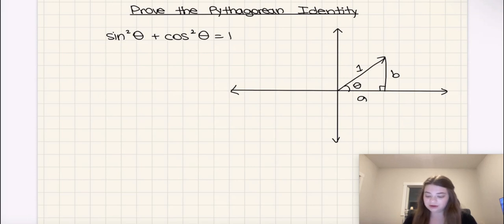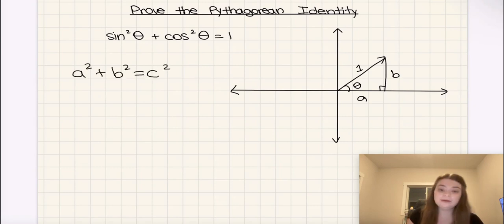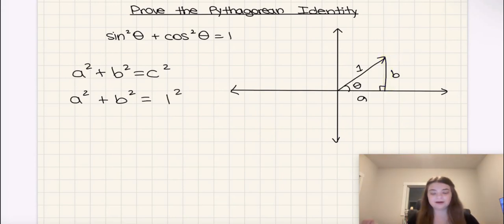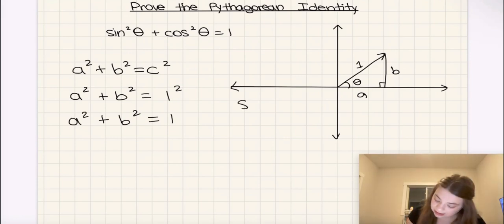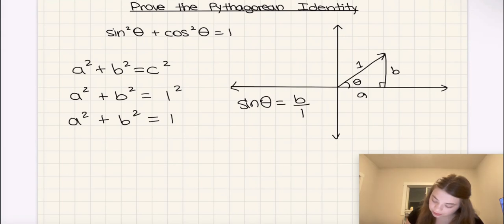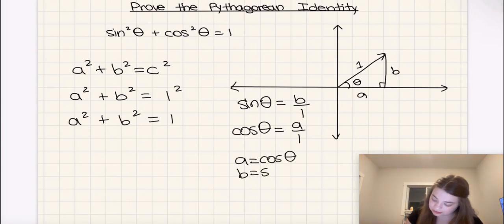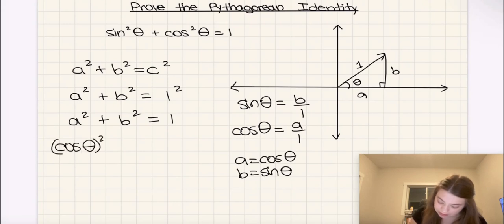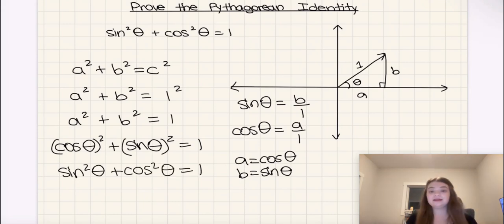Prove the Pythagorean Identity